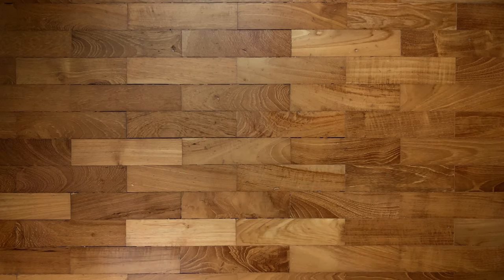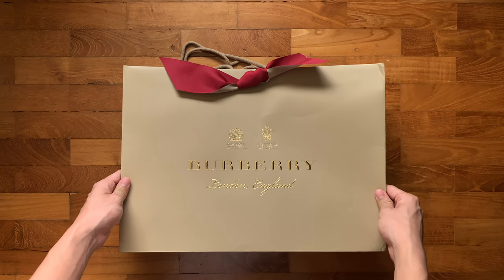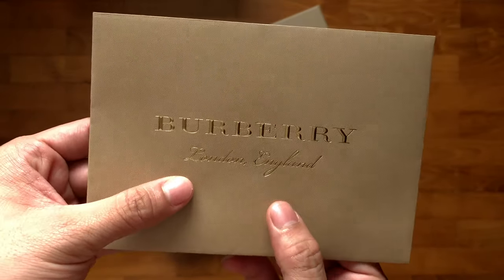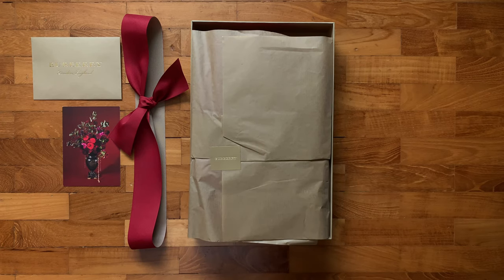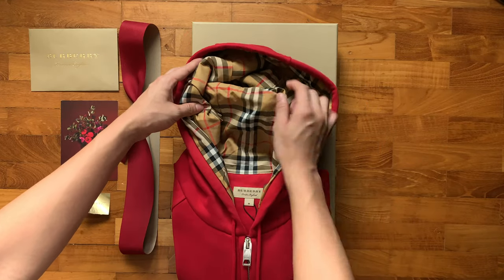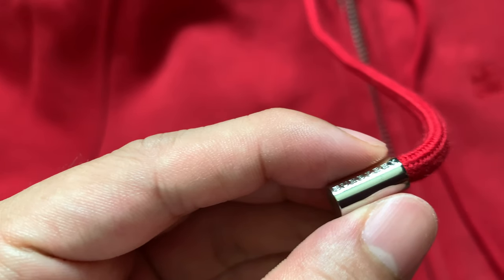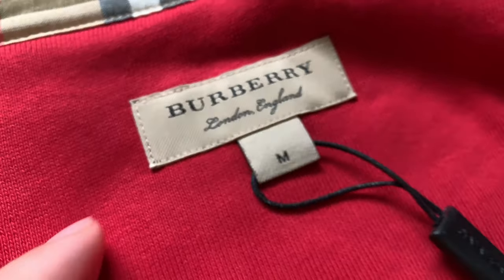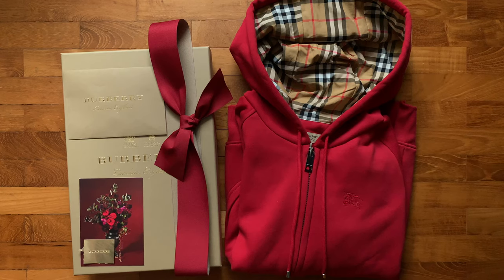Unboxing Things: Burberry's Vintage Check Detail Jersey Hooded Top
I unbox Burberry's Vintage Check Detail Jersey Hooded Top